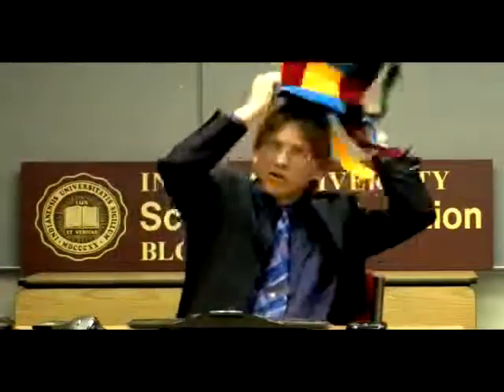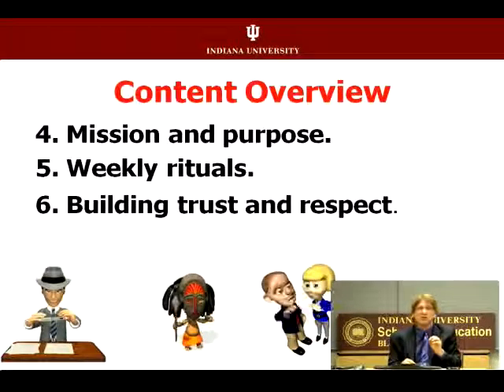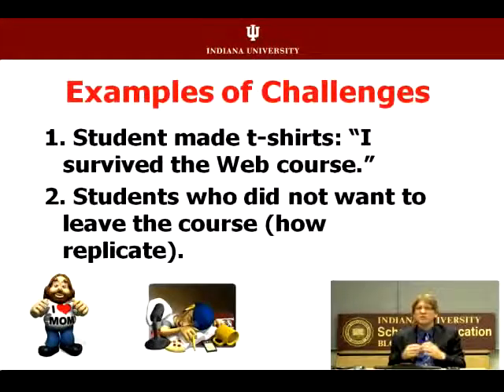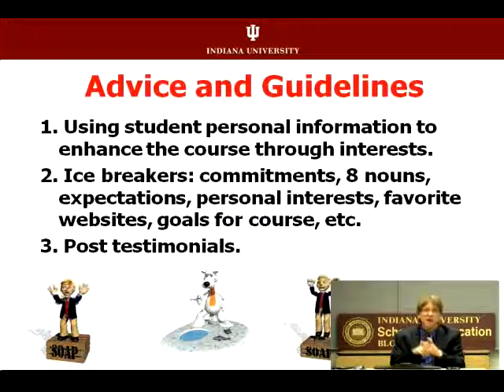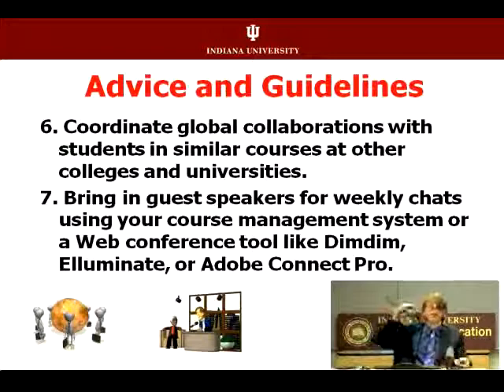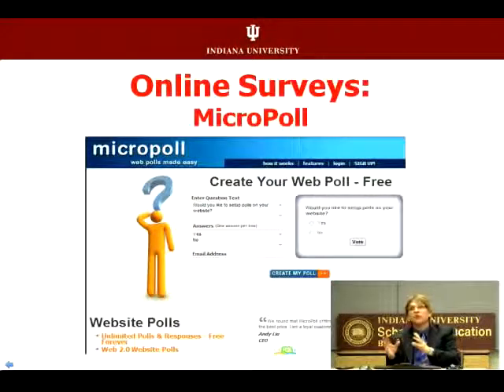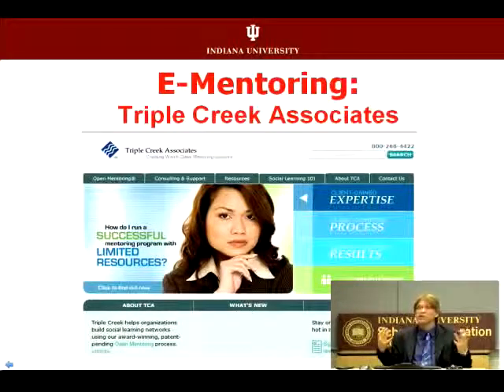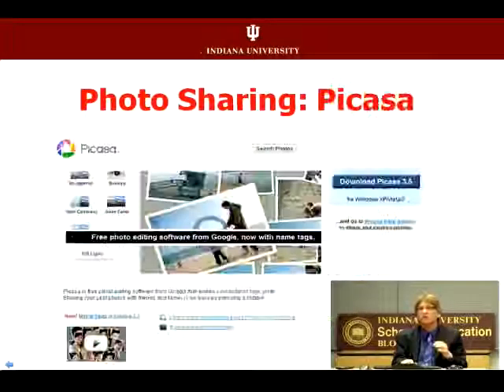06 Building Community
Dr. Bonk's segment "Building Community," is about course components and general approaches that can be used to create an online class community. Topics and examples address class participation, group activities, and benefits of community.